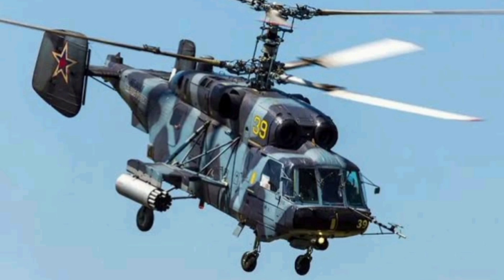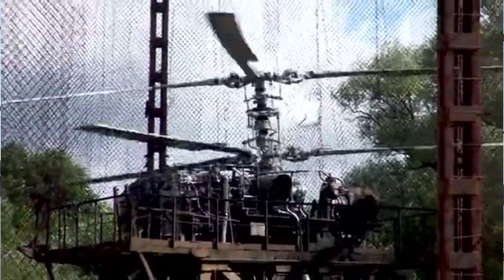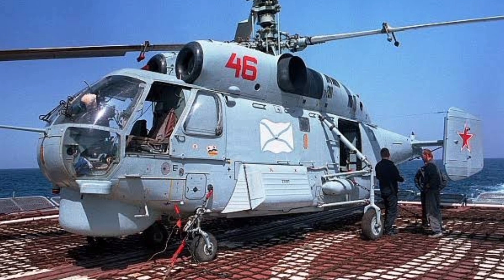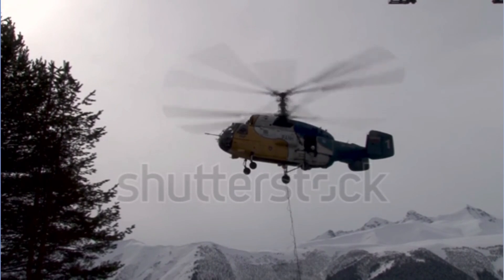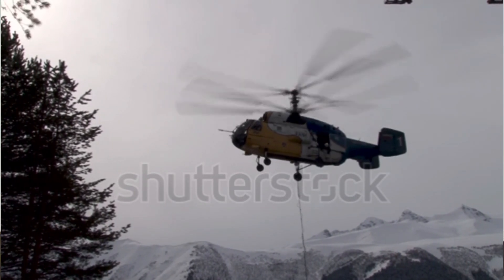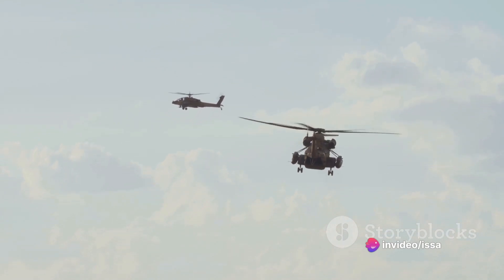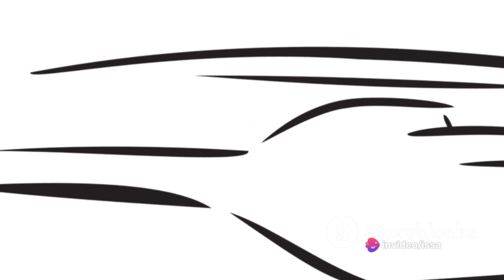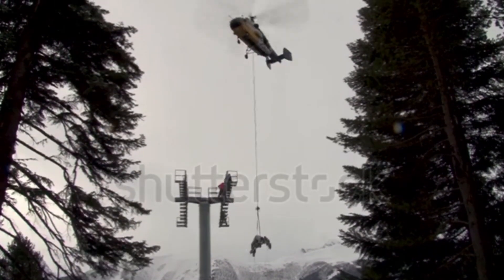The Kamov Ka-27: Russia's Sky Dominator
In this video, we delve into the fascinating history, detailed specifications, and impressive operational use of Russia's Kamov Ka-27 helicopter. Learn all about this remarkable aircraft, backed by verified facts and information. Discover the capabilities that make the Ka-27 a standout in its class. If you're intrigued by military aviation or simply enjoy learning about cutting-edge technology, this video is a must-watch!

OUTLINE:

00:00:00 The Birth of the Kamov Ka-27
00:01:09 Performance and Capabilities
00:01:43 Versatility and Legacy